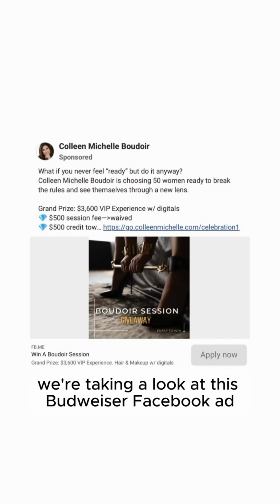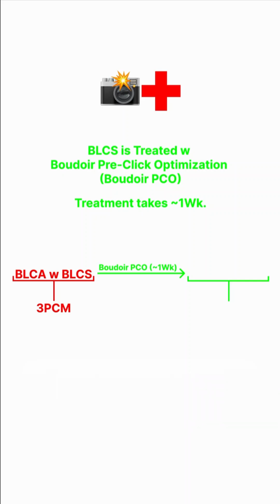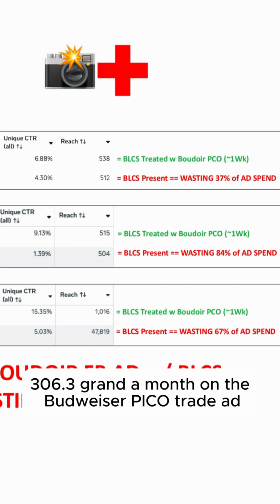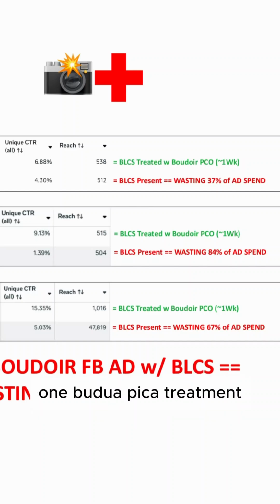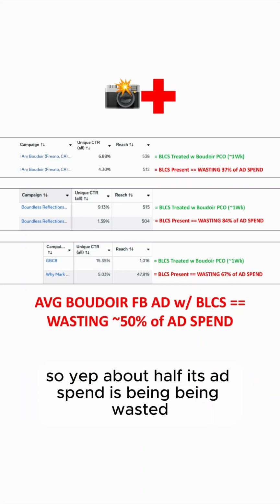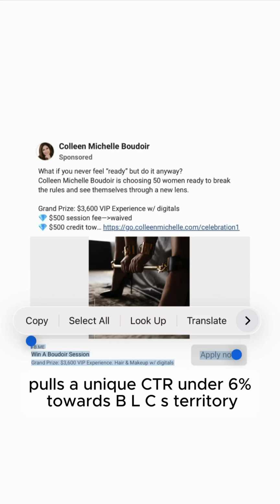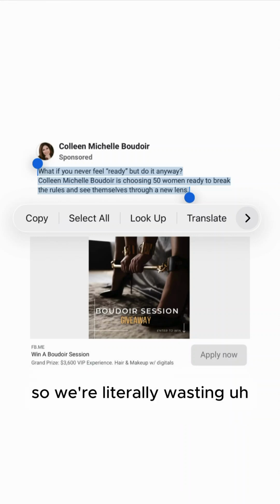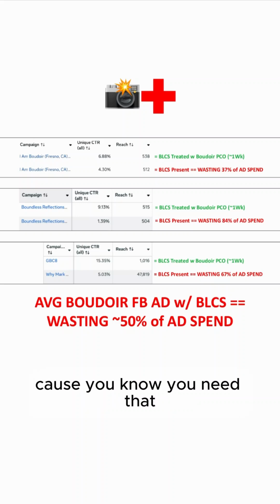The Boudoir Facebook Ad That Has Never Earned A Click Rate Above Six Percent On Any Audience